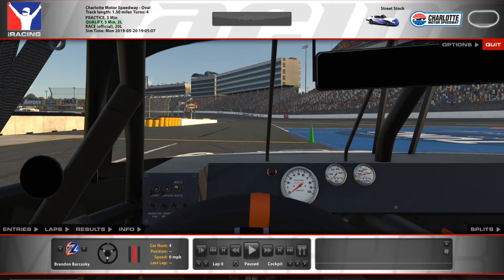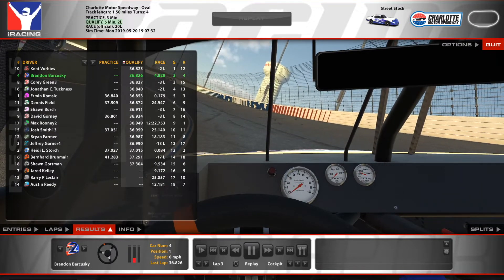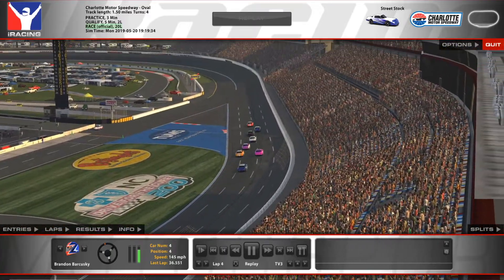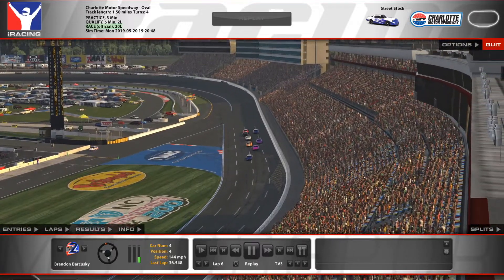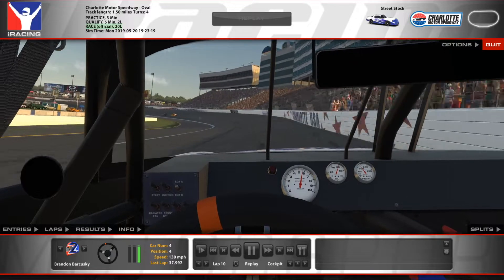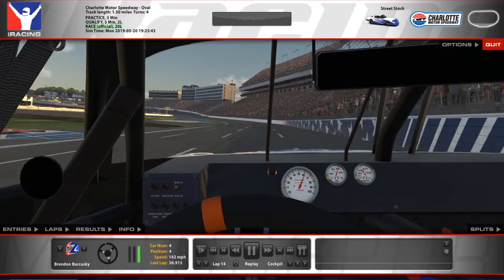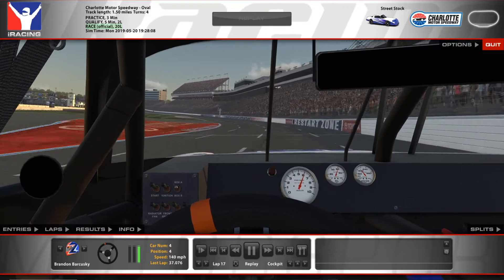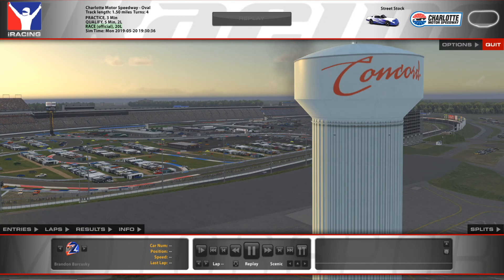2) Let's Play iRacing: The Road to Class C | More Street Stock Rookies @ Charlotte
The journey to class C continues as we head back to Charlotte.